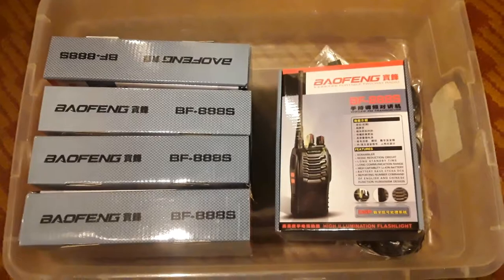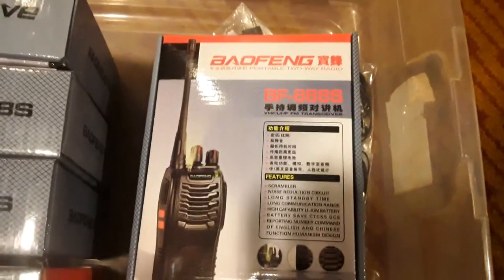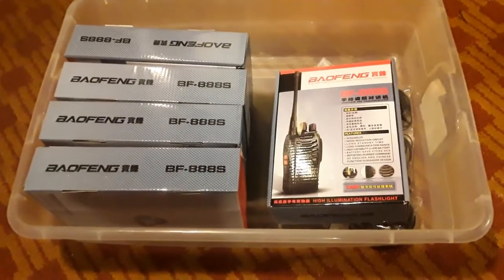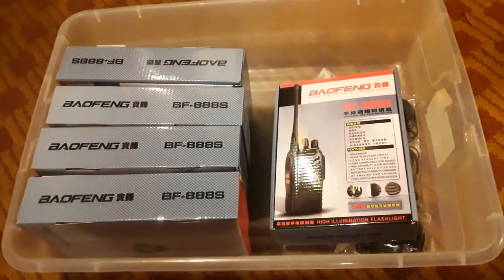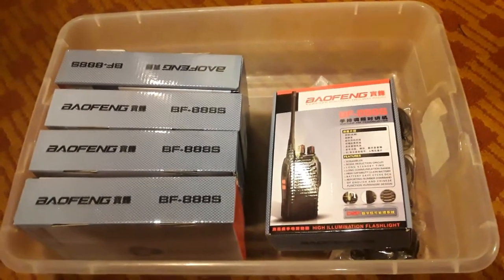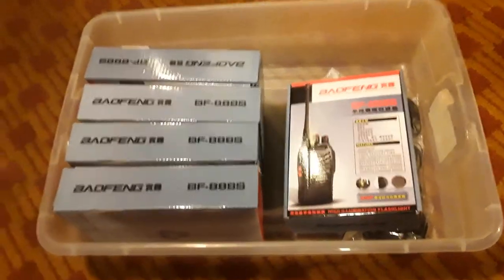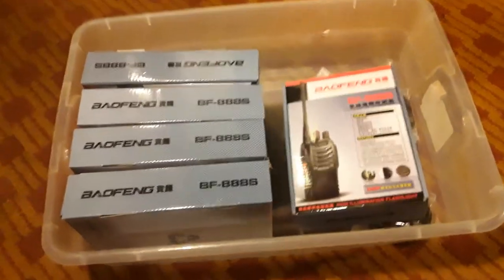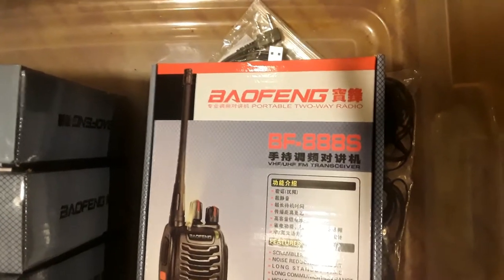Why You Need 10 Two-Way Radios For When SHTF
Also follow me on Brighteon & BitChute at -

Find our store where we sell Live feeders for your reptiles!